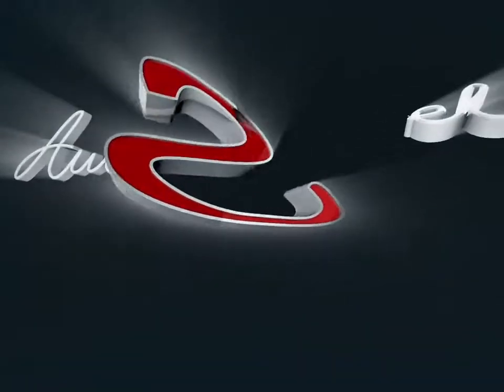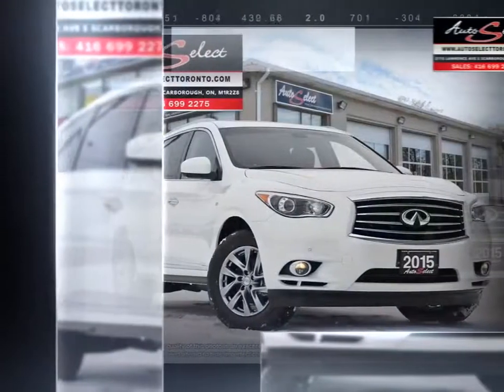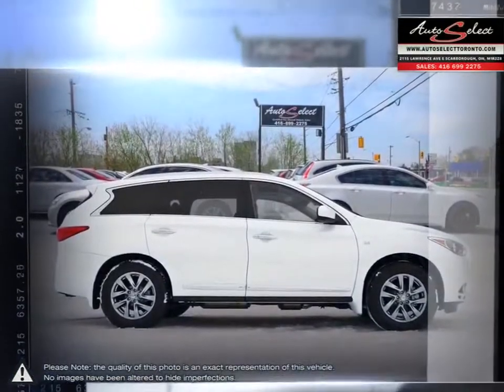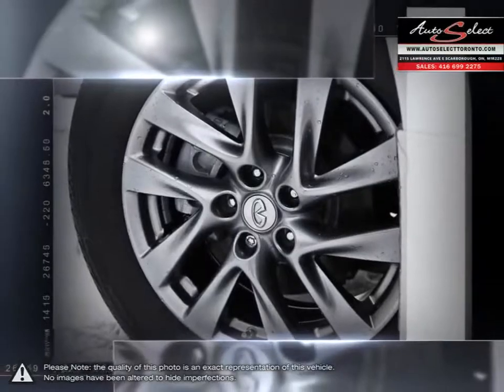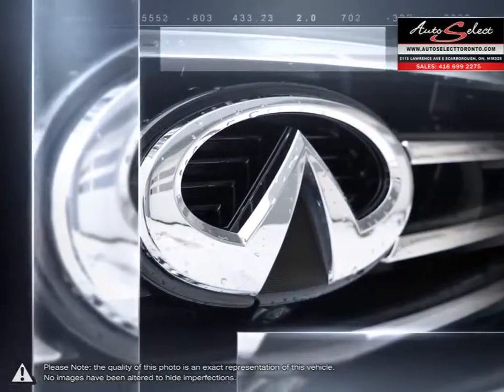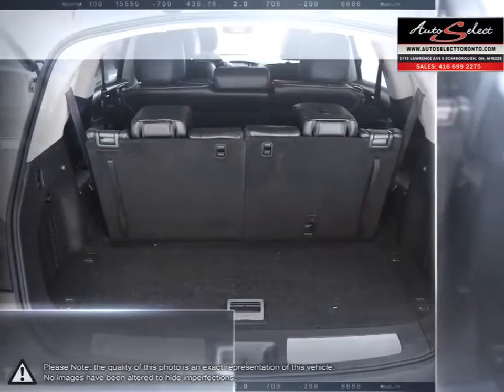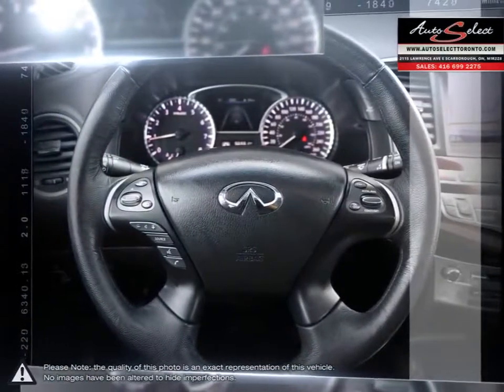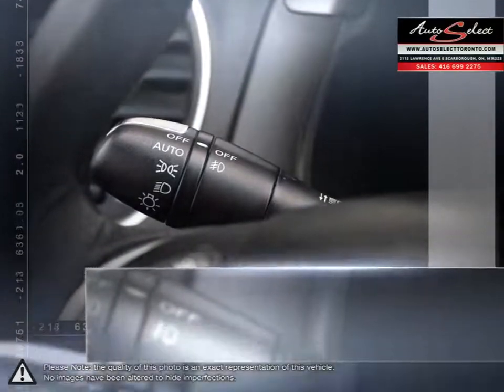2015 Infiniti QX60 | Auto Select Toronto | 5N1AL0MM7FC533586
This 2015 Infiniti QX60 is a Premium 7 Passenger SUV with only 56,561 kilometers that just came in off-lease from Infiniti Canada and is absolutely FLAWLESS inside and out. This All Wheel Drive New body style QX comes fully equipped with the Technology Pkg. the Tech Pkg includes Navigation Pkg, 360 View, and Back-up Cameras, Bluetooth, and a Premium Bose Stereo System. WOW WOW WOW. LOW MILEAGE with only 56KM!!!

Preferred and CLEAN colour combination of Alpine White on Black Dakota Leather, this Automatic 4 door QX60 is absolutely stunning and is a fun ride for the entire family! Sharp look with 18 Inch Premium Wheels, Xenon lights and Tinted Windows too. Options on this One Owner Infiniti include a Sunroof, iPod Auxiliary, Heated seats and Heated Steering, Front and Back-up Sensors, and a Power Tailgate. Also comes with the balance of factory warranty from any Nissan / Infiniti Dealership Canada wide and has been VERY well maintained with BRAND NEW Tires all the way around. AND comes with a CLEAN Carproof report with no accidents!!!